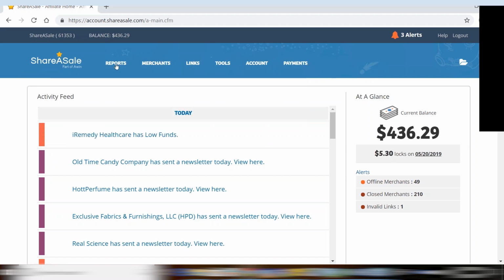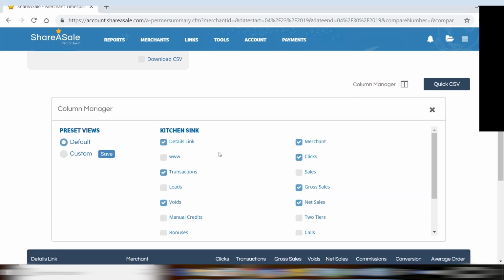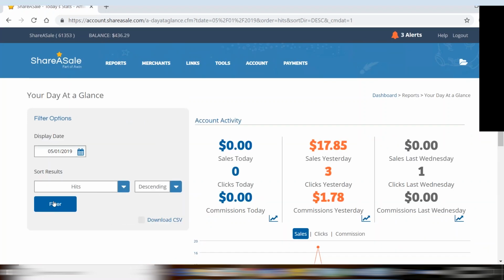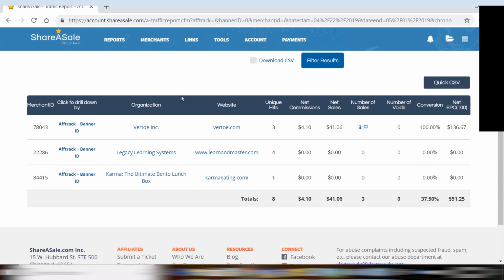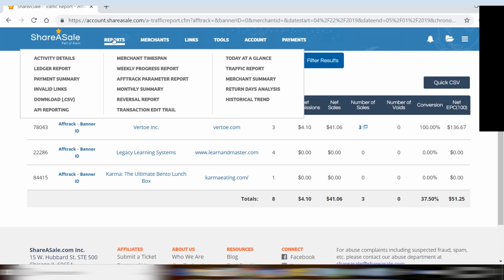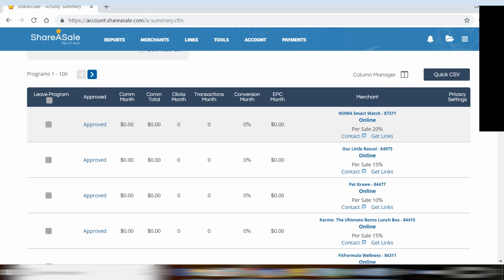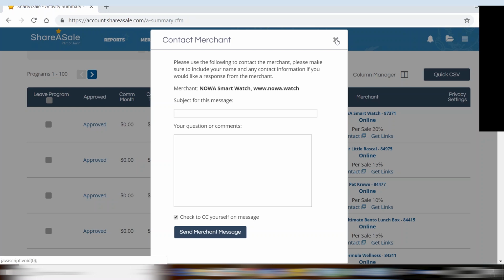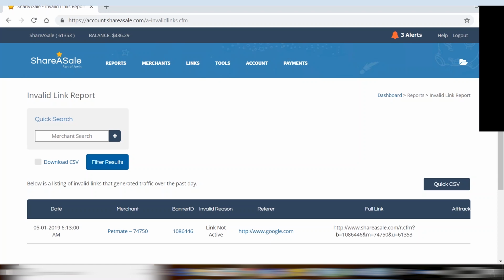Overview of affiliate reporting | ShareASale publisher series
An overview of account reporting that highlights some of the most important reports available and options for custom reporting.